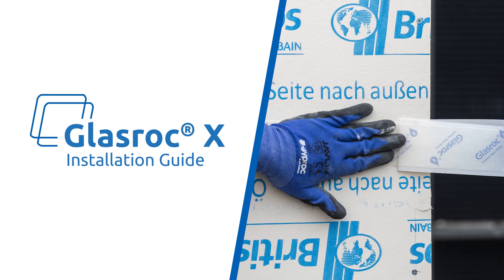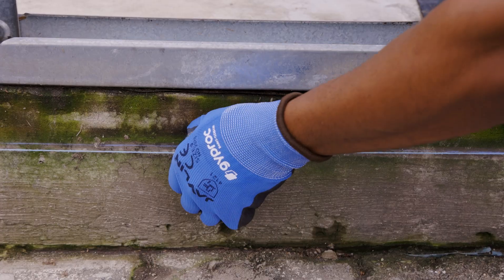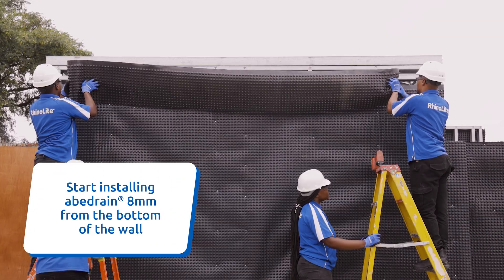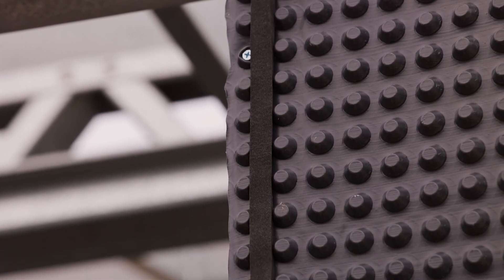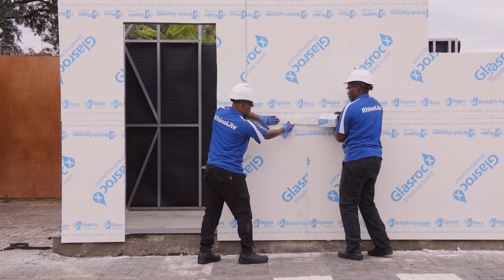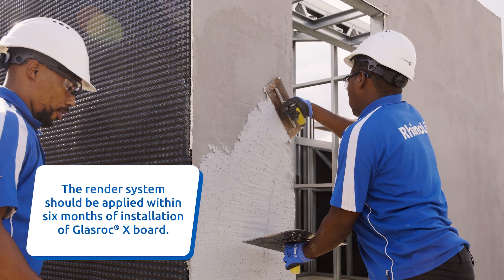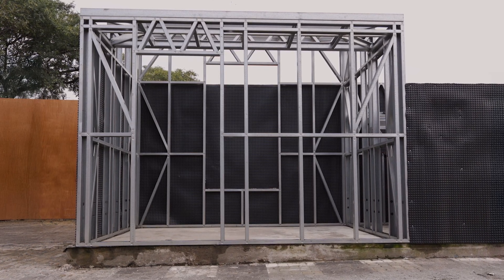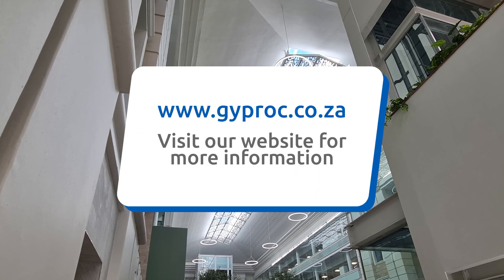Gyproc Glasroc® X Exterior Cladding System | Installation Guide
Looking to master the installation of the Gyproc Glasroc® X Exterior Wall Cladding System?

This step-by-step guide walks you through the complete process, from preparing your lightweight steel frame to fixing the Glasroc® X boards, jointing, and finishing. Whether you're a contractor, installer, or project manager, this guide ensures you achieve a durable, moisture-resistant, and fire-safe exterior solution with confidence.

- Learn the key components
- See how it's installed on-site
- Improve speed, safety & performance

Experience the power of smarter, lightweight construction.